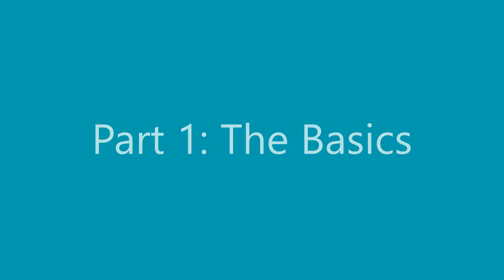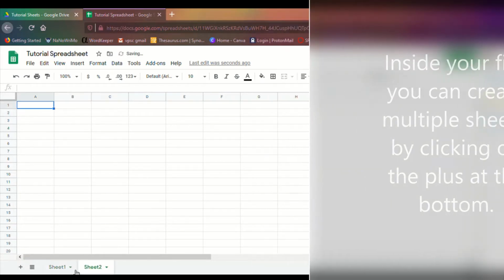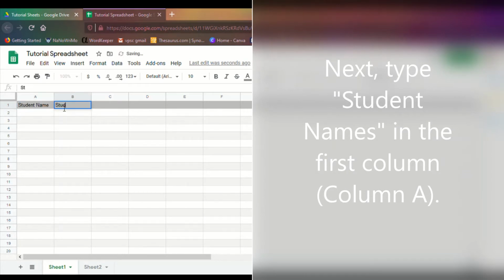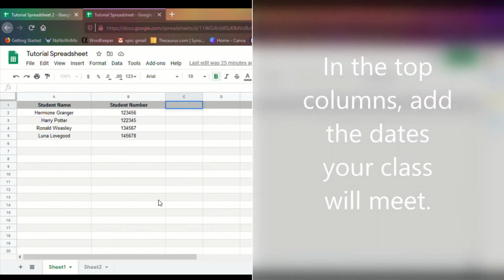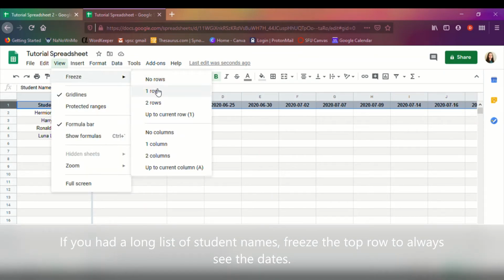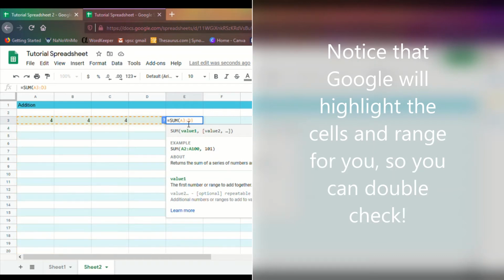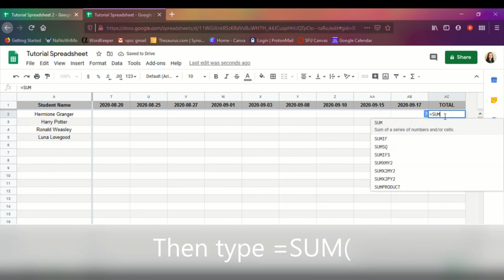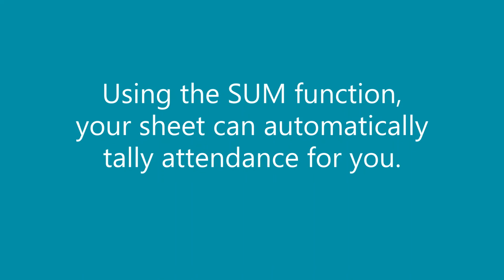Using Google Sheets to Take Attendance - Kennedy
Learn how to use Google Sheets to take attendance - a useful tutorial for instructors of any kind with little or no experience with spreadsheets.              -- Template -- Transcript